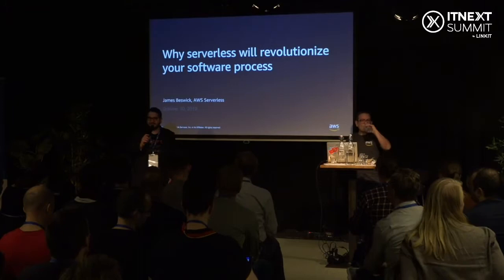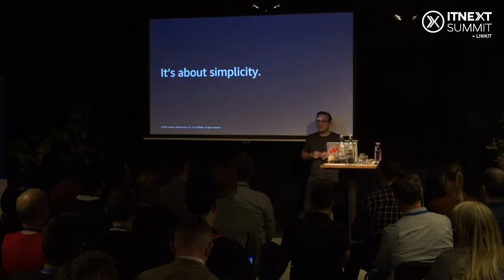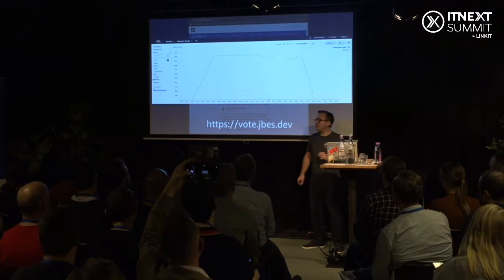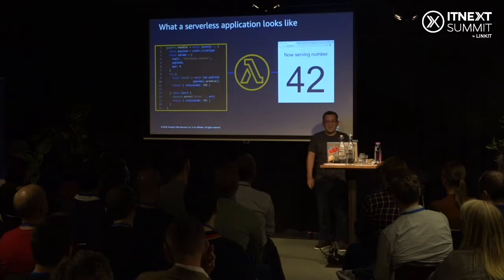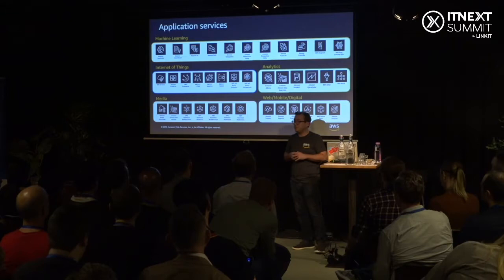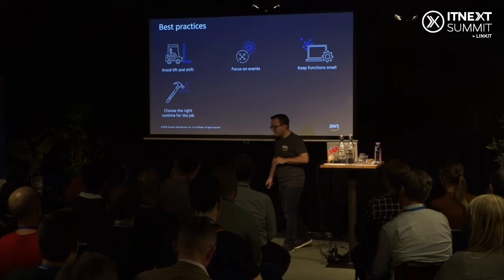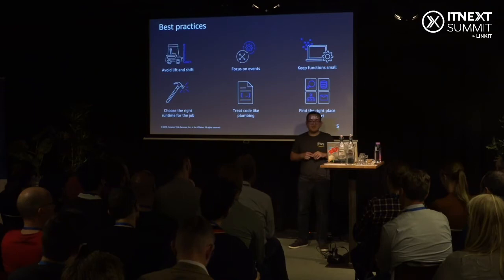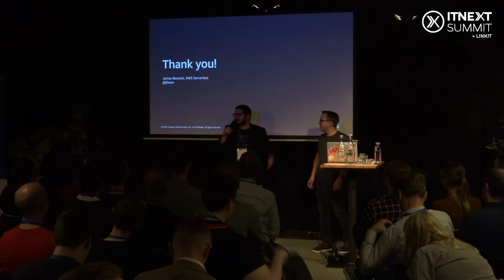Why serverless will revolutionize your software process - James Beswick - ITNEXT Summit 2019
13:50 - 14:25 - Studio - DevOps track

Serverless is more than Lambda – it’s a complete set of services and tools that accelerate your ability to deliver software quickly. This talk shows how these services plug together and uses real-life examples to demonstrate how this new paradigm can fix many of the traditional problems of creating and managing software. Learn about the hidden benefits of the serverless approach, from scaling MVPs to managing code with remote development groups, and find out what you need to succeed on this journey.

This talk covers:
– What is the realm of serverless (it’s not just FaaS)
– Design patterns with live application examples and code
– The common difficulties of getting started in managing serverless projects
– The rarely-discussed benefits of moving to a serverless infrastructure, based on actual experience